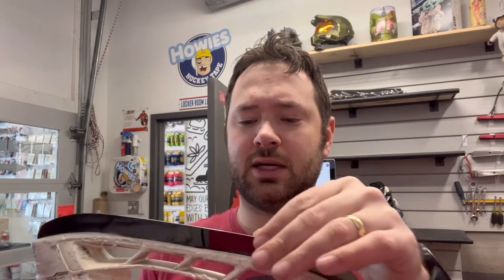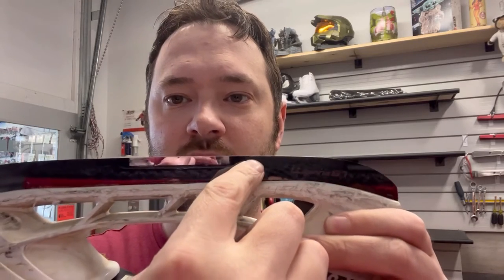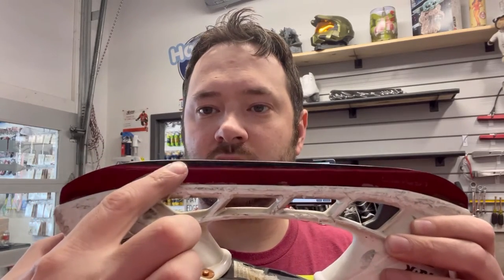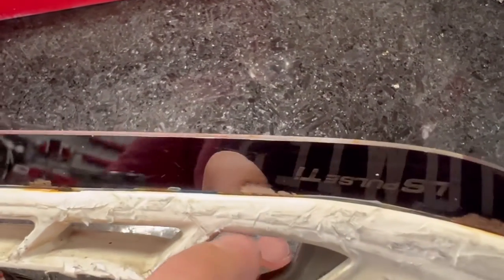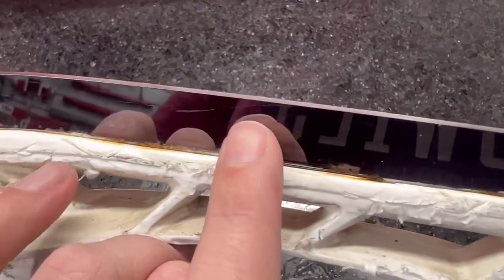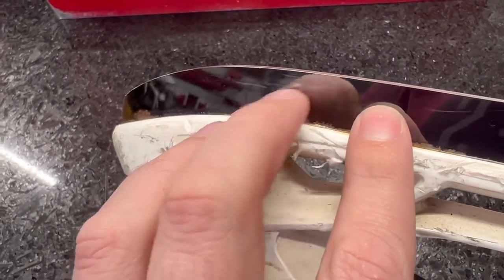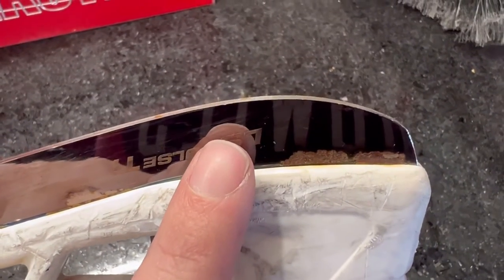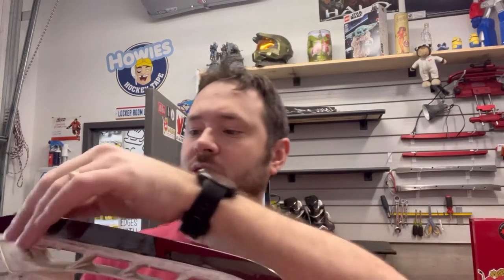How to tell if you need your skates sharpened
Wondering if your skates need to be sharpened? Check for spots that reflect light, they are the easiest way to see dull spots. Please make sure you wear your skate guards, and watch where you walk.